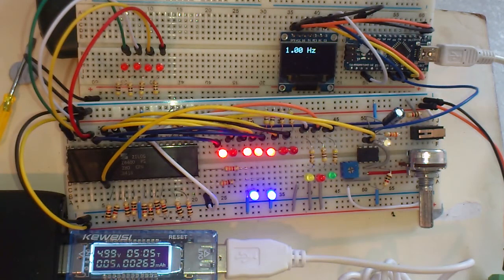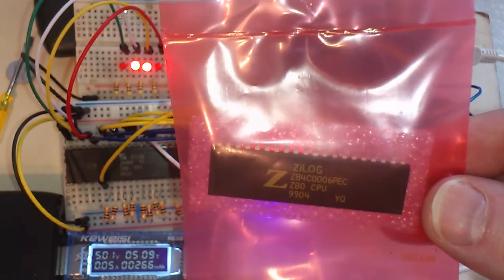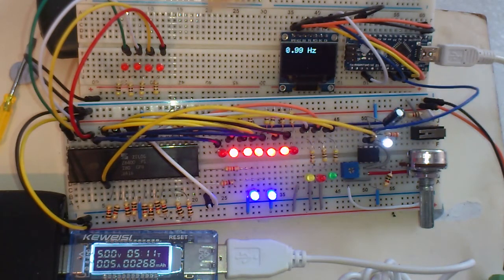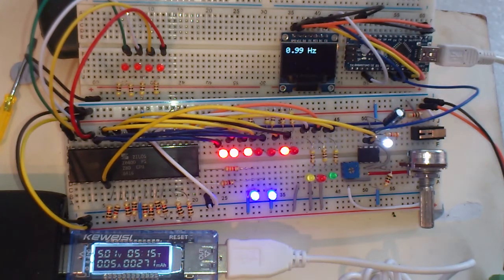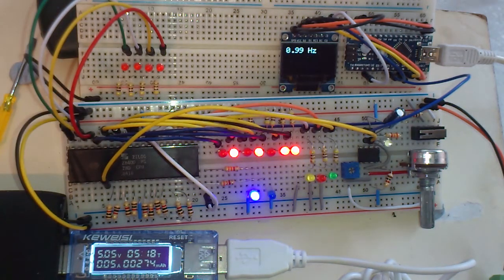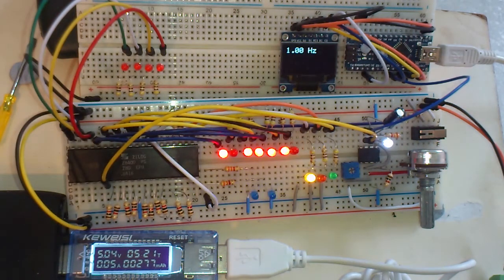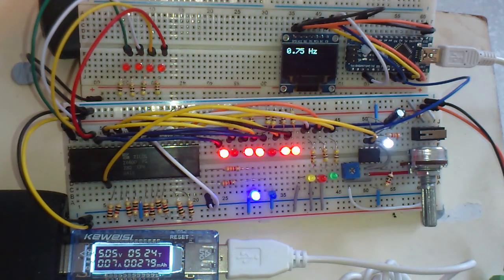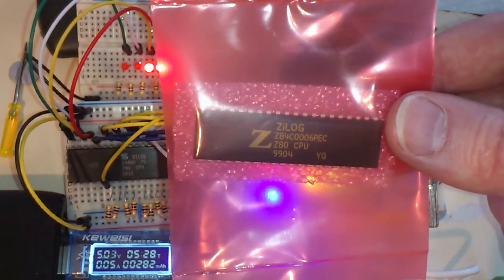Zilog Z80 CPU Running at 1 Hz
A Z80 CPU running at just 1 Hz - the opcode fetch cycle timings can be seen in real-time! (Note, the capacitor used in the ne555 circuit is 1uF not 0.1 uF as said in the video)